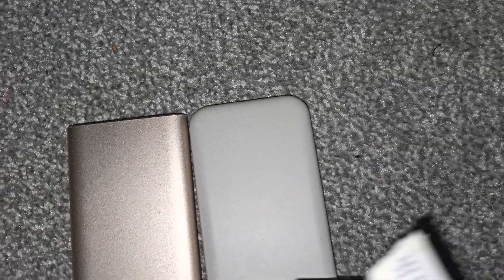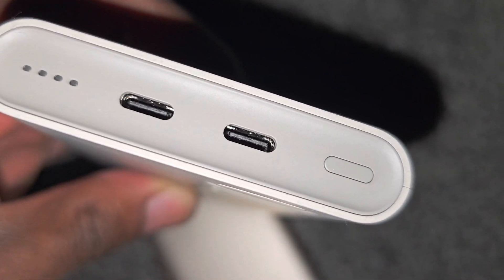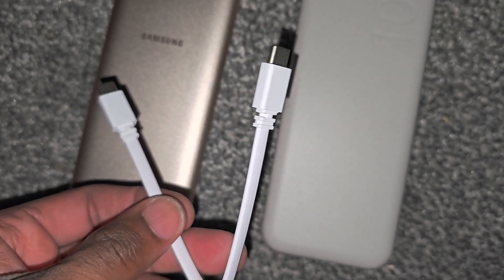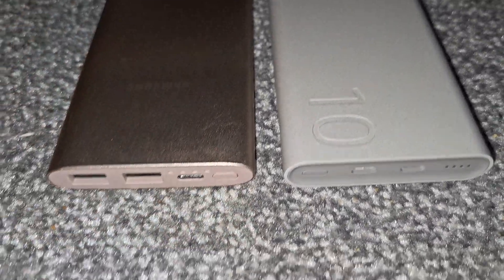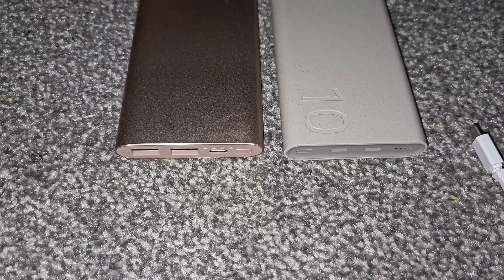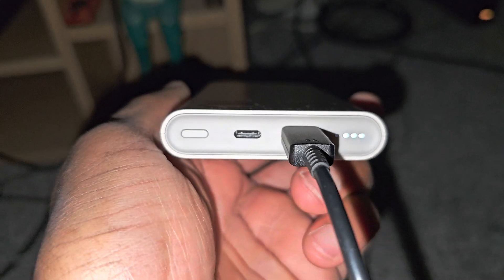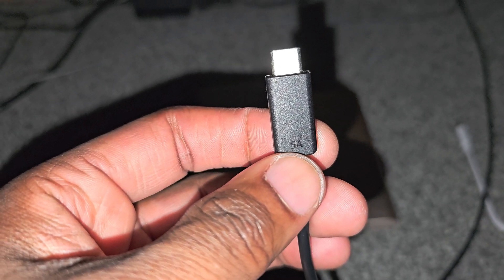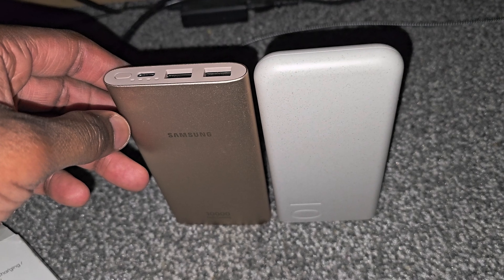Samsung Battery Pack 10,000mAh 25W Super Fast Charging / Dual Port / PF Power Delivery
comparing samsungs new and old 10000mAh battery pack to see the difference between the two in quality weight and size